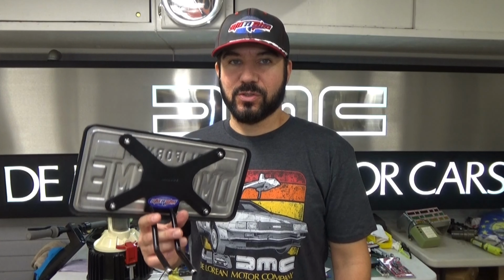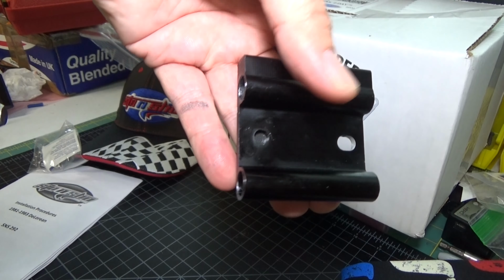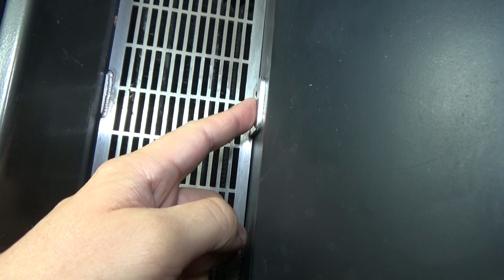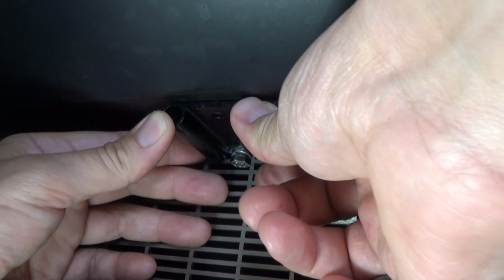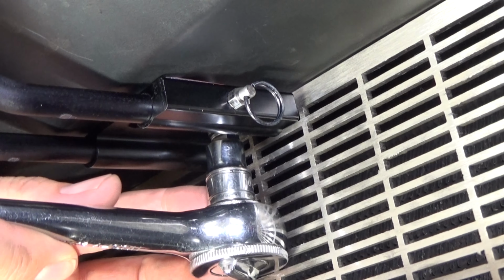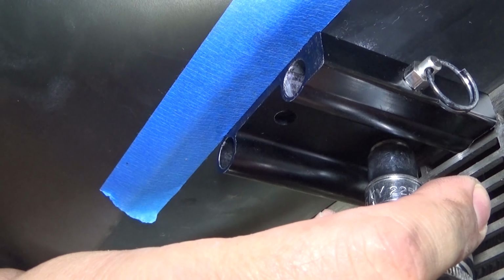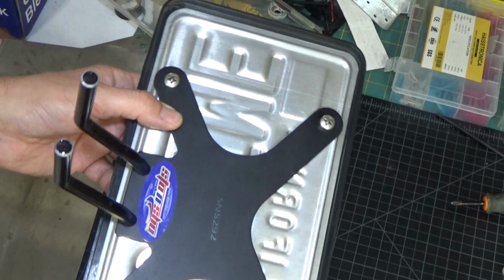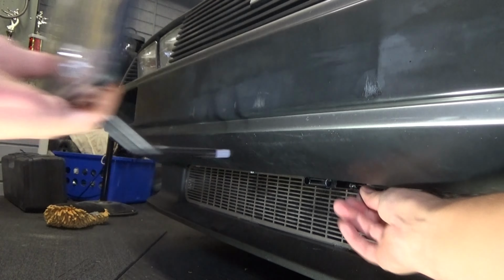DeLorean Sto-N-Sho Removable Front License Plate Bracket Installation & Review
Show off your DeLorean's beautiful bumper with a STO N SHO™ quick release front license plate bracket!

Never get a ticket for not having a front license plate again! Simply STO your front license plate when you want to SHO the beauty of your modern muscle, high performance or luxury car. Then slip your license plate back on when you're ready to roll.

The STO N SHO™ is a patented two-piece quick release front license plate bracket consisting of a front license plate holder and a base mounting plate.

Never requires holes to be drilled into the front of your bumper
Made to fit your car, which means the base plate is virtually undetectable
Take off and put back on in seconds
The STO N SHO™ quick release front license plate bracket is manufactured in the USA using quality materials and parts.

Constructed of 5052 and 6061 aluminums
Welded and anodized black
Built to last and comes with a limited life time warranty
This STO N SHO™ requires no holes to be drilled on the underside of the vehicle for installation.

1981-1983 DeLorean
All parts required for installation included, however, tools are required.

Due to factors beyond the control of DeLoreanTECH, we cannot guarantee against improper use or unauthorized modifications of this information. DeLoreanTECH assumes no liability for property damage or injury incurred as a result of any of the information contained in this video. Use this information at your own risk. DeLoreanTECH recommends safe practices when working on vehicles and or with tools seen or implied in this video. Due to factors beyond the control of DeLoreanTECH, no information contained in this video shall create any expressed or implied warranty or guarantee of any particular result. Any injury, damage, or loss that may result from improper use of these tools, equipment, or from the information contained in this video is the sole responsibility of the user and not DeLoreanTECH.